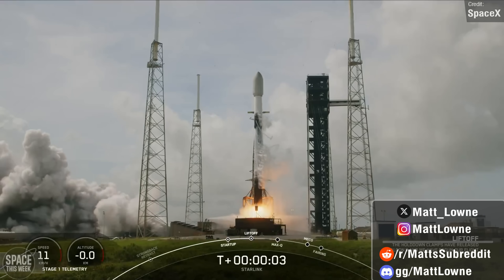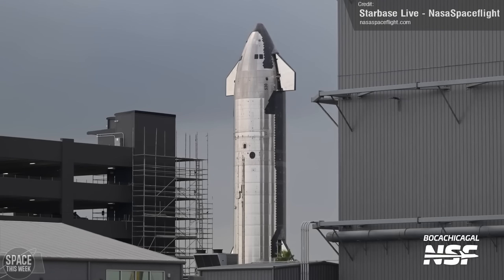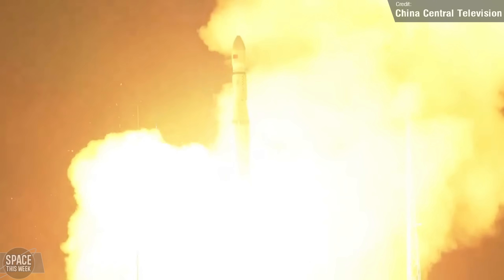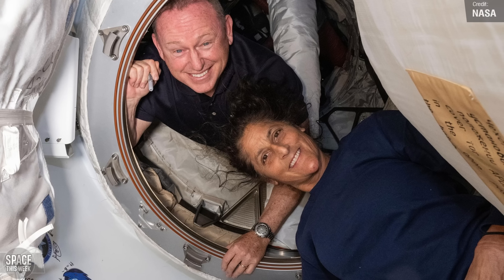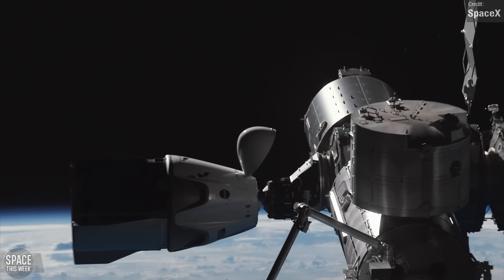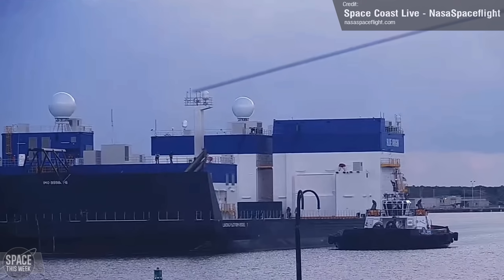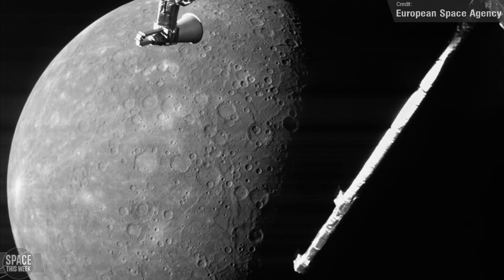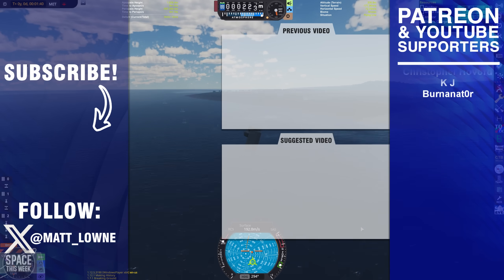SpaceX Preparing for Starship Catch Attempt, Starliner Lands Safe, & China's Spaceplane Returns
What a week! So much to cover! Things are heating up at Starbase as SpaceX continue catch testing ahead of Starship’s historic 5th Flight, and they moved the Flight SIX Starship to the Massey’s test site. China’s mysterious spaceplane returns to Earth after 267 days in orbit, Blue Origin draws closer to its maiden flight of New Glenn as its landing barge is spotted at Port Canaveral, NASA is shipping 3 components of 3 different SLS rockets to Kennedy, Vega made its final flight, China conducted 2 orbital launches, as did SpaceX – who launched both a Starlink and a StarShield mission. The troubled Boeing Starliner returned to Earth uncrewed, BepiColumbo made its closest ever flyby of Mercury, Artemis 3’s ESM module arrived at Kennedy, and much, much more! This is one of my biggest episodes ever I think!

Chapters:
00:00 Intro
00:51 Starship Updates
03:31 Starlink & Starshield Launches
04:14 Long March 4B & 6 Launches
04:47 The Final Vega Launch
05:24 Vega C
05:47 Boeing Starliner Return
07:55 Polaris Dawn
09:17 New Glenn & EscaPADE
10:20 Jacklyn Landing Platform
11:33 NASA's Transports 3 SLS components
12:20 European Service Module 3 Arrives at KSC
12:45 BepiColumbo's Closest Ever Flyby
13:47 China's Secret Spaceplane Returns
14:56 Lowne Aerospace Grounded